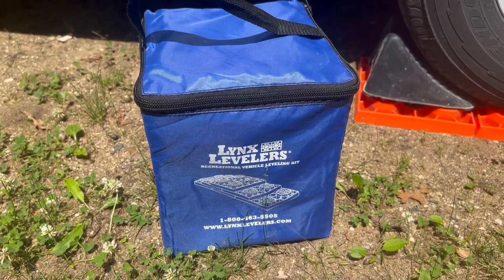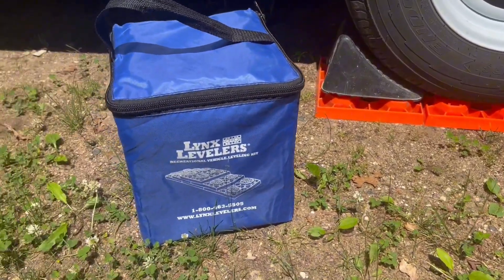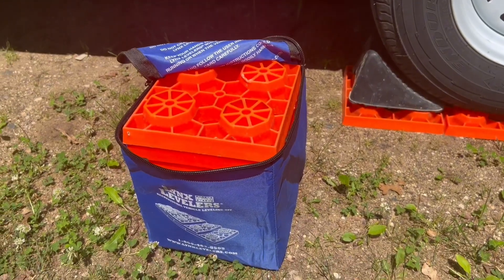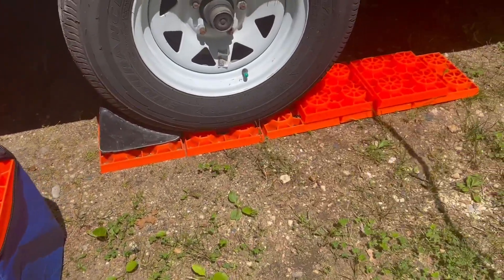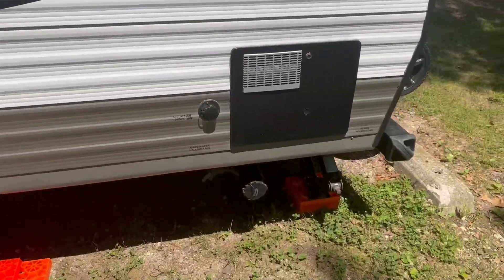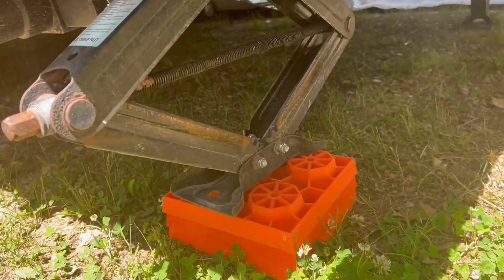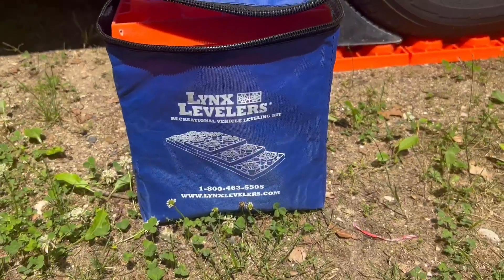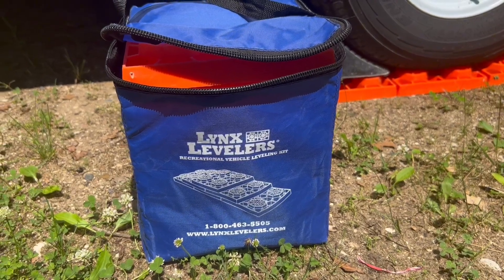Lynx Levelers Review, Years if use and still in great shape! Lynx Levelers blocks